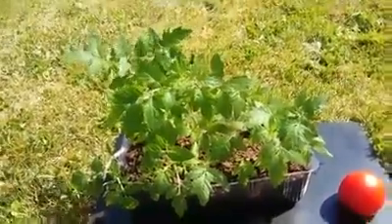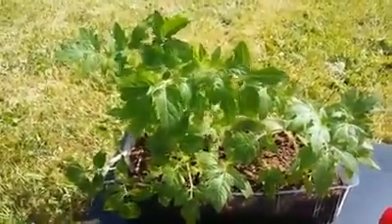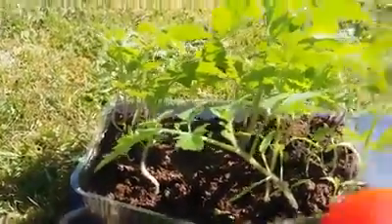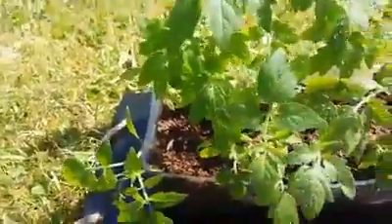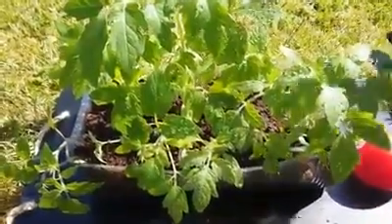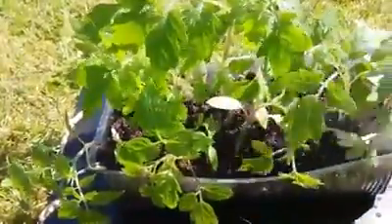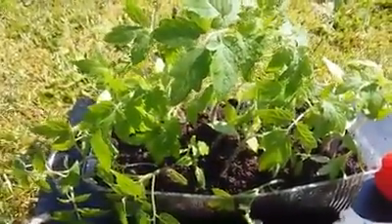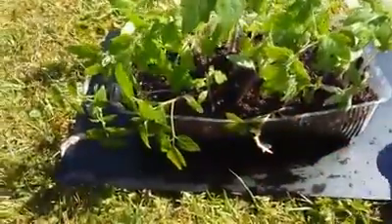one tomatoes produces a pot full of tomatoes